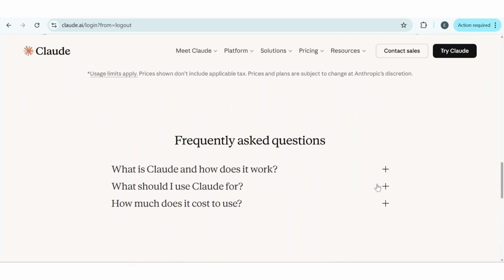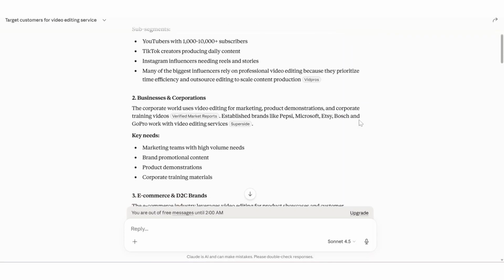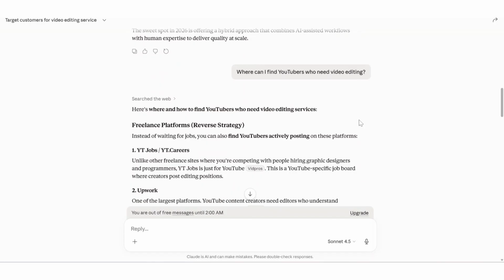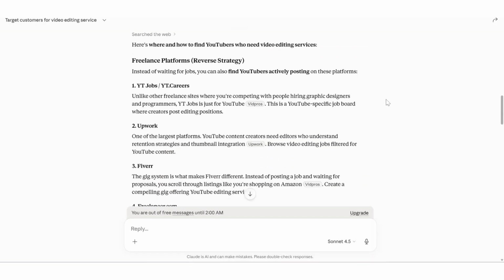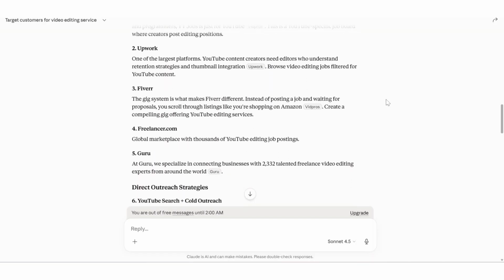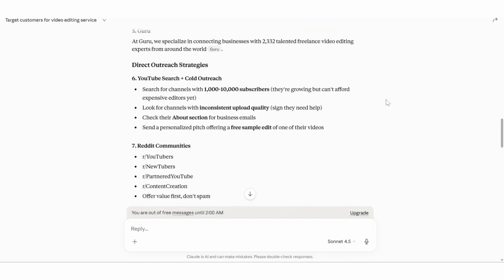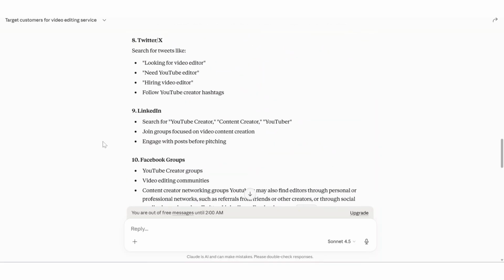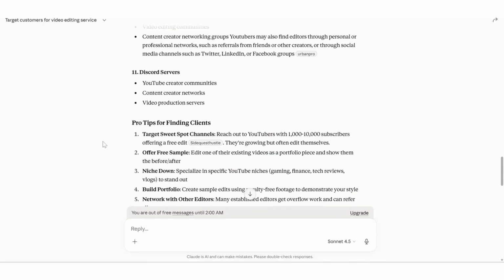How To Use Claude For Lead Generation (Quick Guide)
Struggling with lead generation for your services? This video shows you how to use Cloud AI to find clients quickly and efficiently. We'll cover how Cloud AI helps with client acquisition by identifying target audiences and crafting effective outreach messages, making finding clients simpler than ever. Learn to automate your lead research and grow your video editing agency with cutting-edge AI strategies.